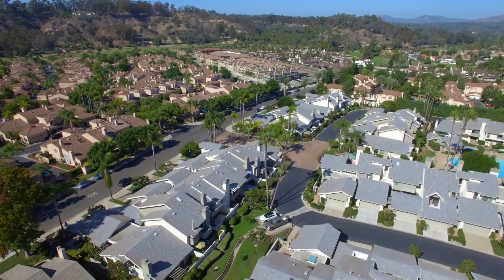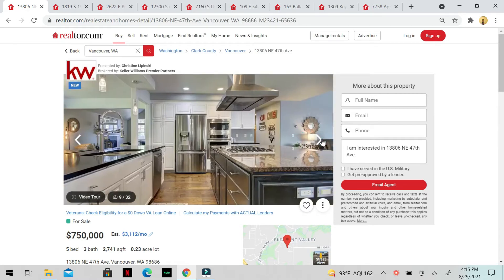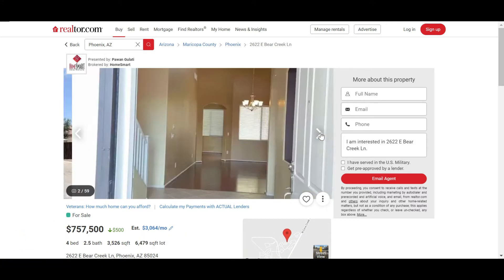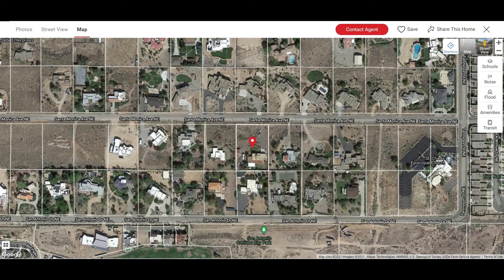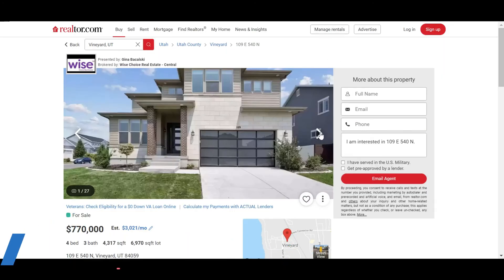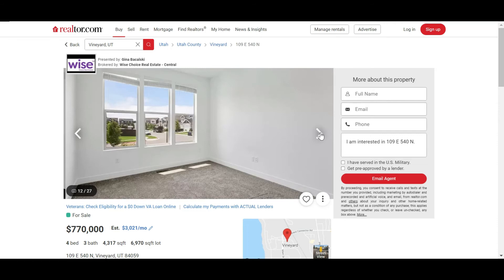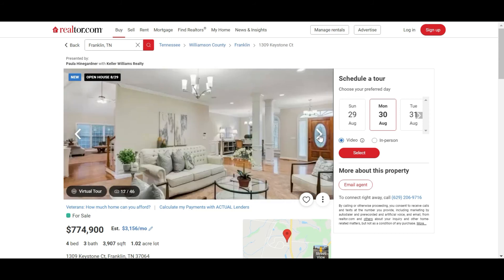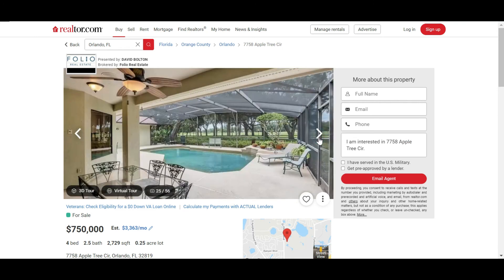What 750K will buy in homes in USA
Today we will be checking 10 homes across the united states for the price range of 750 to 775 thousand.

1)
(Just outside of San dego)  Chula Vista, CA
2)
Vancouver, WA
3)
Saint George, UT
4)
Phoenix, AZ
5)
Albuquerque, NM
6)
Littleton, CO (Denver)
7)
Vineyard, UT (near Salt Lake)
8)
Montgomery, TX,  (near Houston)
9)
Franklin, TN (near Nashville)
10)
Orlando, FL